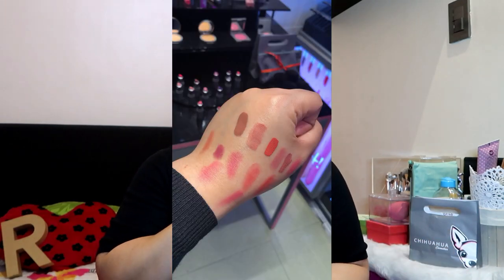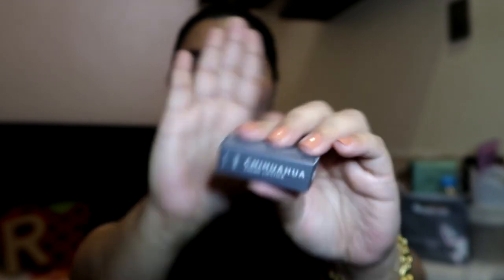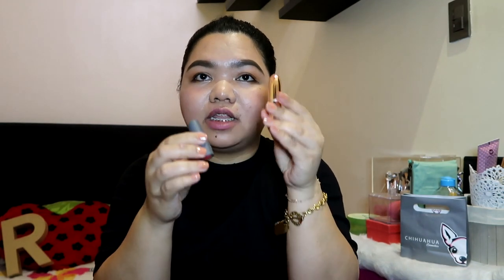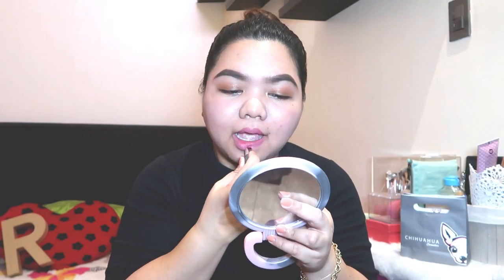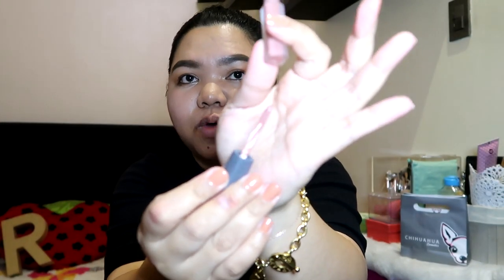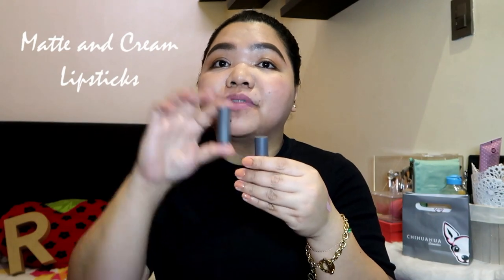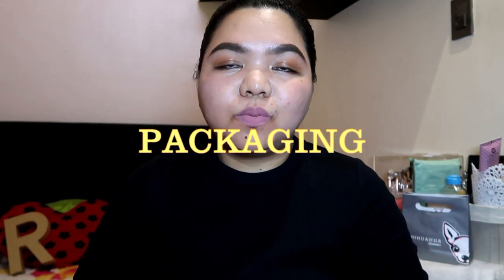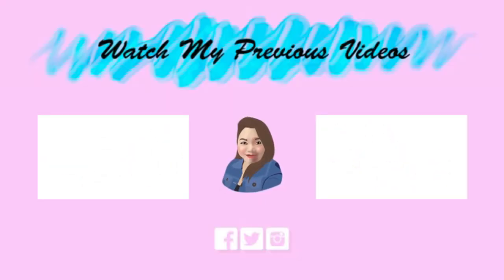CHIHUAHUA LIPSTICKS HONEST REVIEW 💄 itsmeReyshel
Watch how this cute little lippies works! 💛
Is it worth the price?
Find out!

Editing Tool: Pinnacle Studio 19